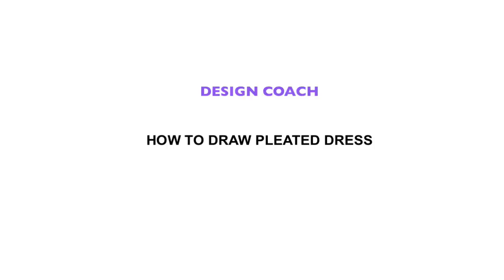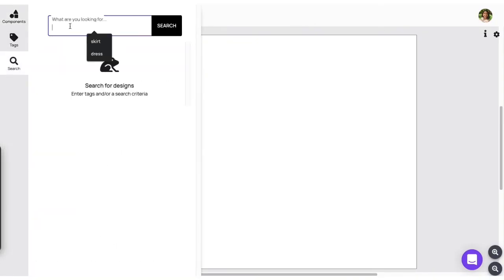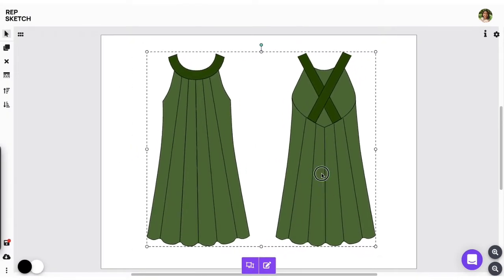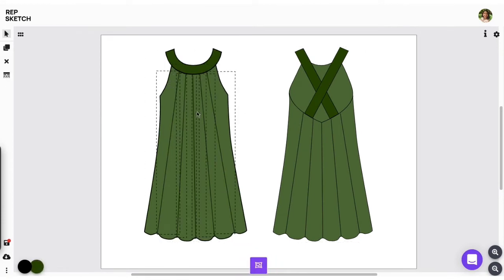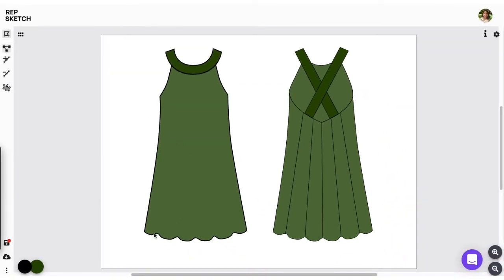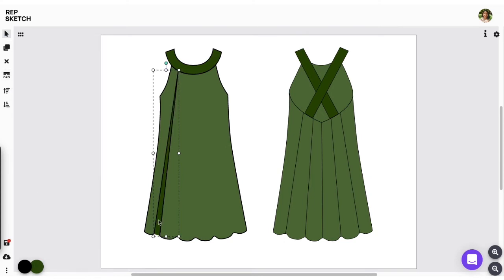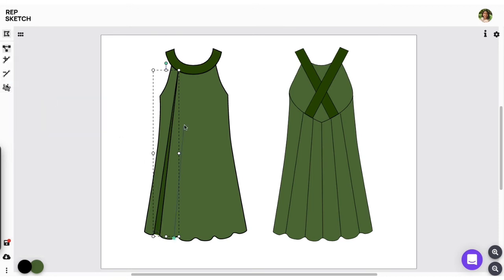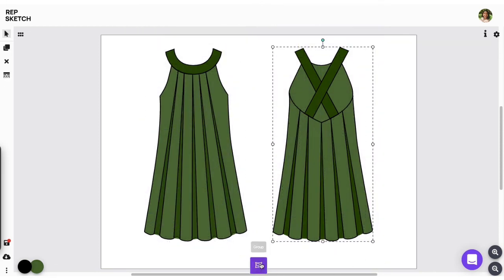How to draw a pleated dress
This is a step-by-step tutorial on how to draw pleats on a dress using Repsketch App. In this video we -

2) Editor tools used - Create/edit path, Strokes and Color Opacity

Repsketch is a free online vector graphics platform to create sophisticated designs by repurposing pre-made vector sketches shared by our design community. Join now.